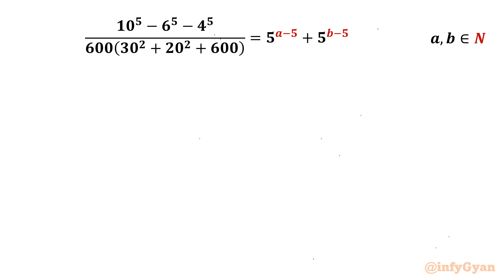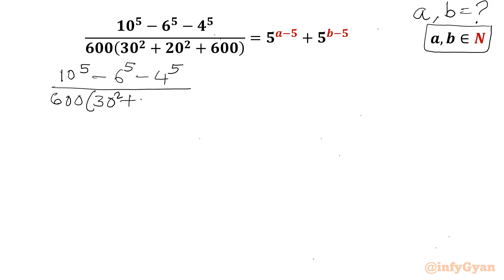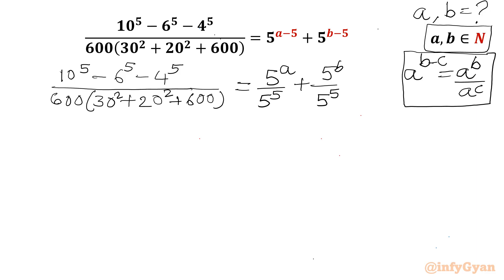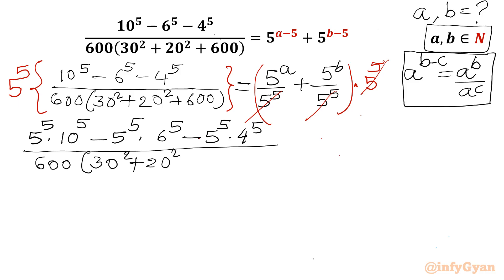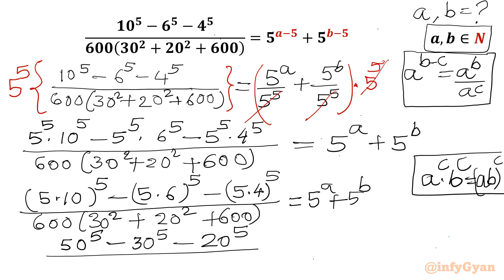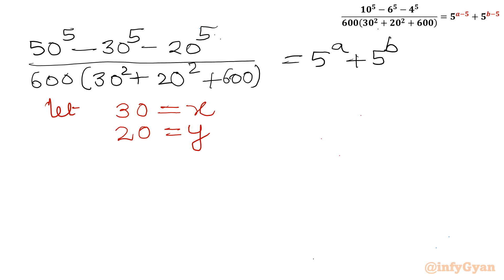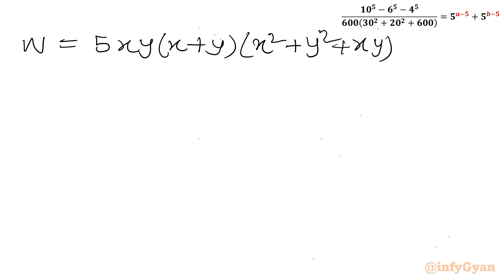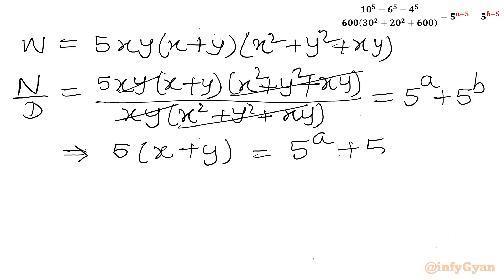An Amazing Algebra Challenge | Can You Crack This?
Welcome to another exciting algebra challenge! In this video, we'll tackle a nice algebra problem and simplify for unknowns 'a and b' without the use of calculators. Test your math skills and see if you can solve this problem step-by-step. Perfect for Math Olympiad preparation and anyone who loves a good brain teaser. Let's dive into the world of algebra and sharpen our problem-solving skills together.

In this video, we cover:

Techniques for simplifying algebraic expressions
Step-by-step walkthroughs of challenging problems
Tips and tricks for mastering algebra without a calculator
Join us and see if you can solve these puzzles faster!

🎯 This video is perfect for students, math enthusiasts, or anyone seeking to sharpen their problem-solving skills and gain confidence in dealing with algebraic expressions.